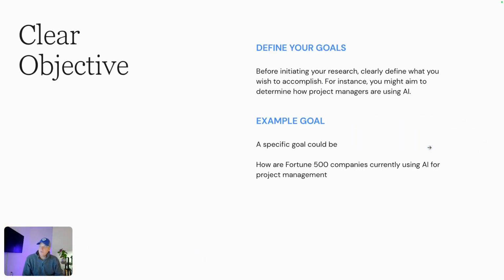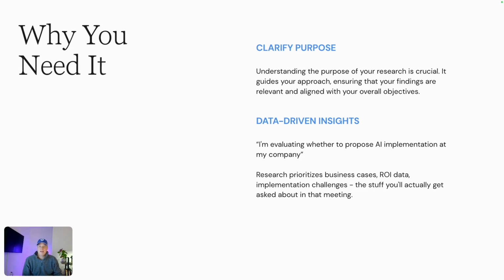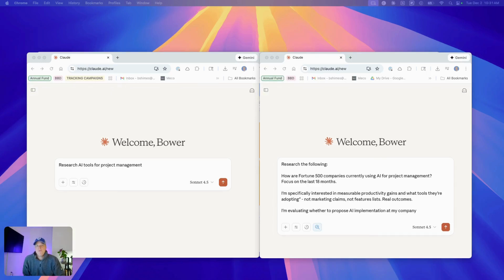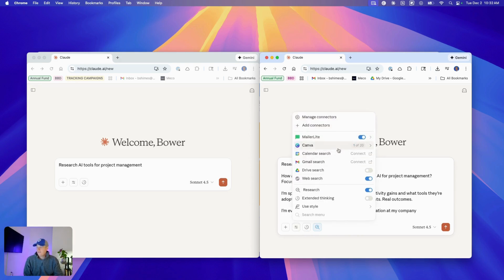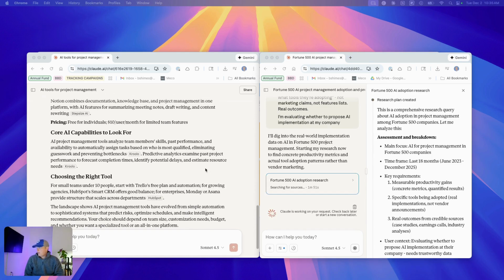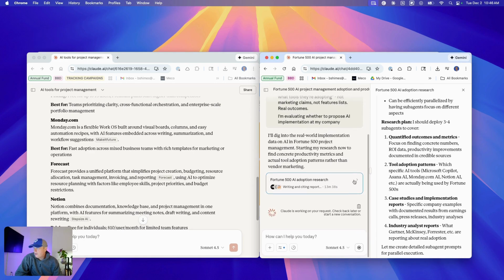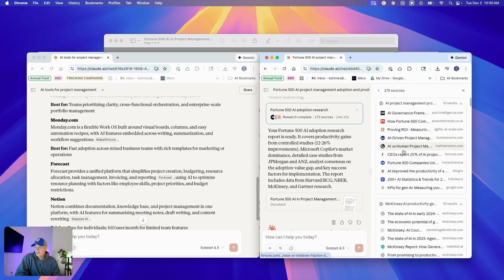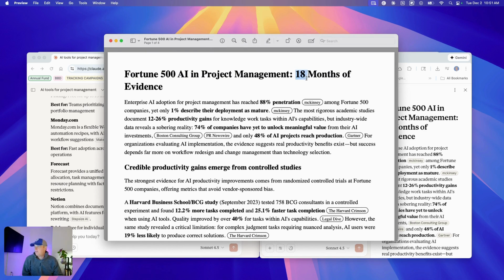How to Use Claude Pro Research Feature (4 Essential Steps)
Learn how to write effective Research prompts in Claude AI Pro that get you targeted, source-backed reports instead of generic summaries.

If you just upgraded to Claude Pro, you're probably not getting the full value from the Research feature. Most people treat it like an expensive search engine - but when you structure your prompts correctly, Claude Research becomes your personal research team that synthesizes 20+ sources into comprehensive reports.

In this tutorial, I'll show you the 4 essential components of a great Claude AI
Research prompt:
--Clear objective and specific question
--Scope and time boundaries
--What matters most in your results
--Context for why you need the information
🔗 RESOURCES: